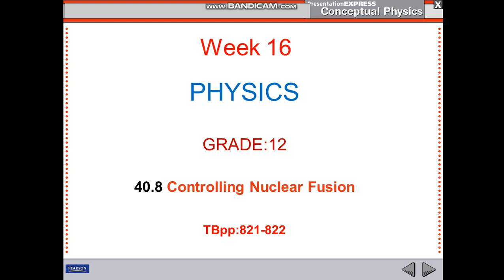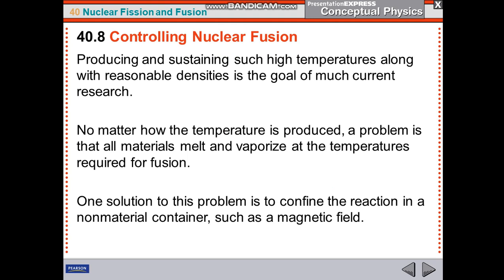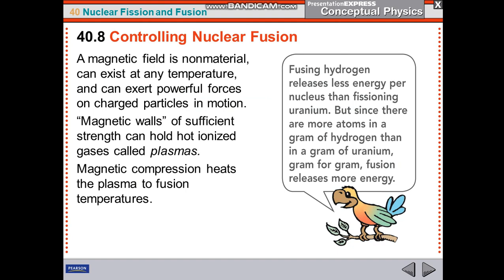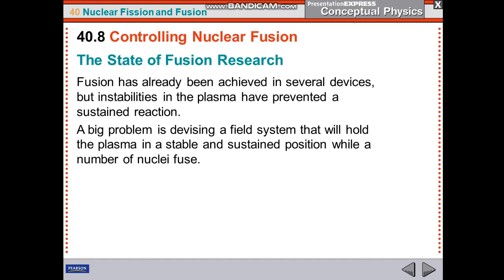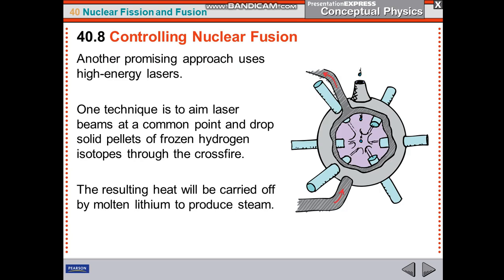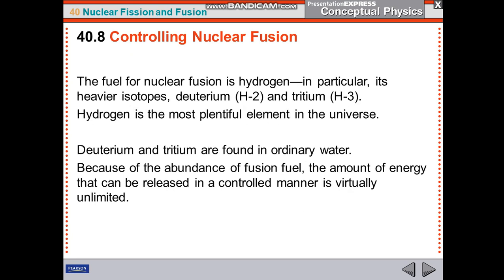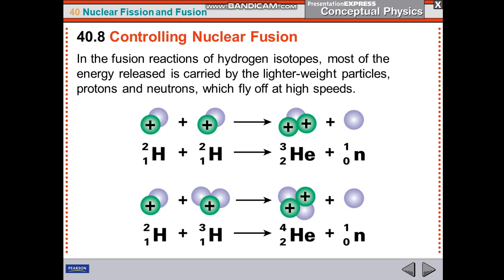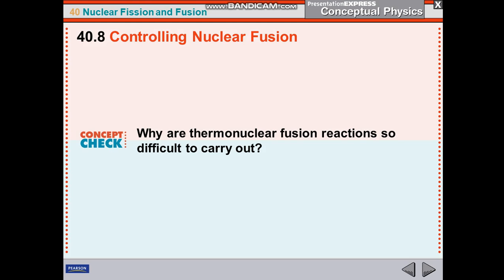Week 16 Grade 12 Physics Ch40 L8 Controlling Nuclear Fusion